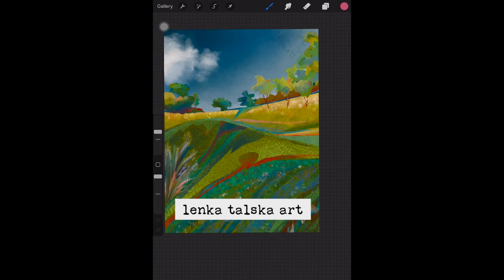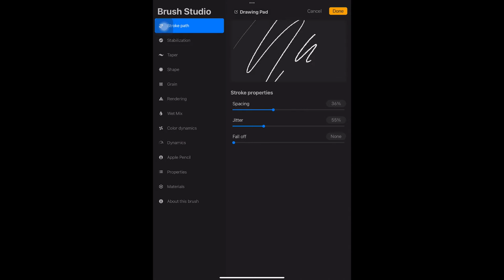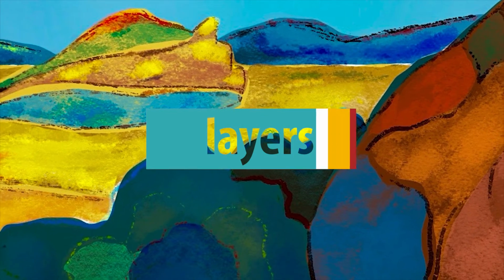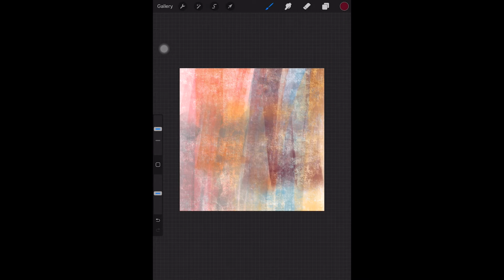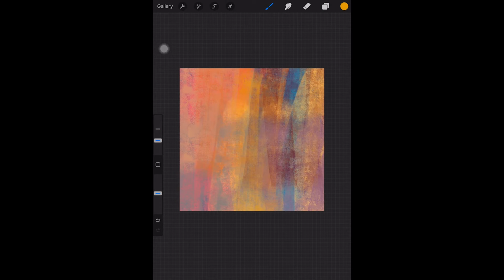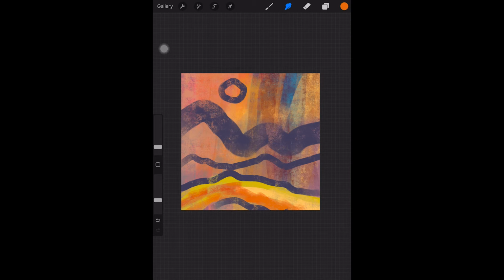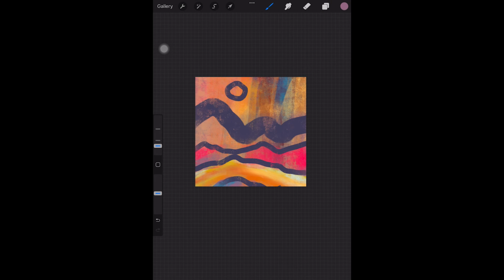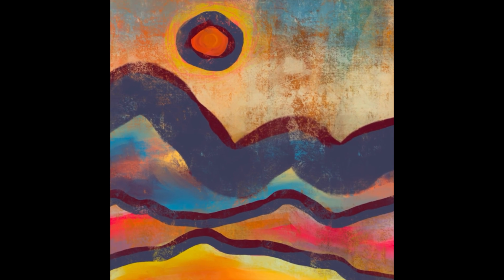No Fear, Just Fun: Procreate Essentials for Traditional Artists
In this video I encourage traditional artists to overcome fear and have fun with digital art, especially in the Procreate app. I give you, if you are a traditional artist or just someone interested in digital art, essential information about the suitable apps for those who want to try digital. Then I focus on the essential tools that you will need to work in Procreate, my favorite app. I talk about brushes and layers with plenty of practical examples. This video is the second part of my series "From Canvas to Screen".

00:00 - 01:50 intro and Greetings from Brno
APPS characteristics
01:51 - 02:13 - Procreate
02:14 - 02:37 - Adobe Fresco
02:38 - 02:55 - Autodesk Sketchbook
02:56 - 03:22 - ArtRage
BRUSHES IN PROCREATE
03:23 - 03:36 - Brushes intro
03:37 - 04:16 - Acrylic brush and Time-laps of my artwork "Joy" created with it
04:17 - 05:13 - Texture brush (Hessian) Time-laps of my artwork "Evening Meadow" created with it
05:14 - 05:49 - Procreate pencil Time-laps of my artwork "The Temptation of Reason" created with it
05:50 - 06:24 - Salamanca ( flat brush) Time-laps of my artwork "Eartly Curtains" created with it
LAYERS IN PROCREATE
06:25 - 6:40 - Layers intro and creating a canvas
06:41 - 07:23 - Choosing a color palette and a brush (Nico Rull flat) and the brush setting
07:24 - 08:18 - Canvas preparation - creating a background layer with colors
08:19 - 09:08 - New layer and drawing a sketch
09:09 - 10:02 - Beginning painting and Alpha lock explanation
10:03 - 10:29 - Blending and blending tool explanation
10:30 - 11:56 - Layers - general info and merging of layers
11:57 - 12:20 - Finished abstract landscape doodle
12:21 - 13:14 - Conclusion and invitation to the part 3 of the series about artist's stumbling blocks and inspiration

Code: EKMBTAE5J4XMASDR